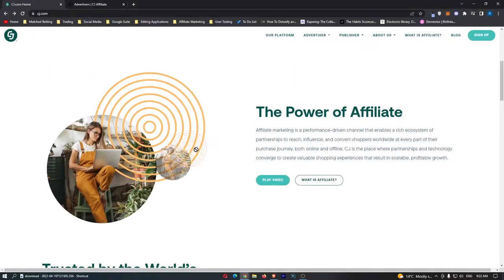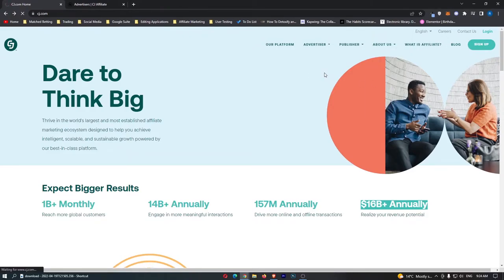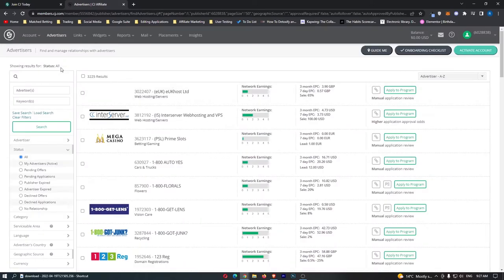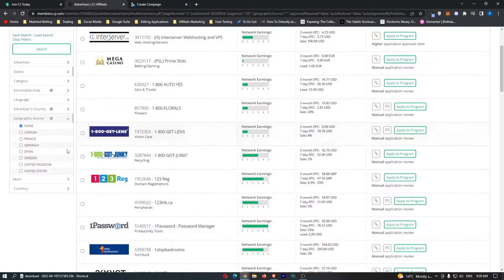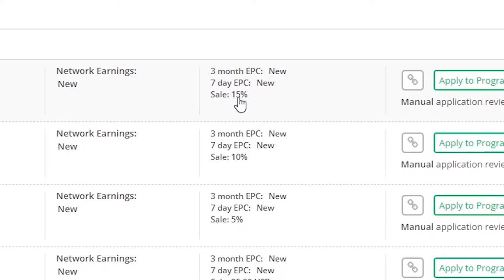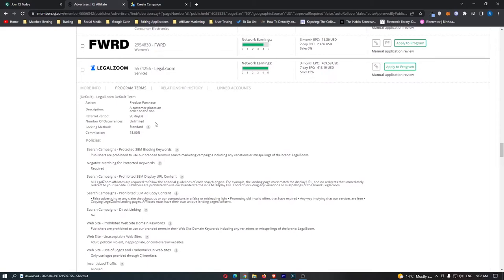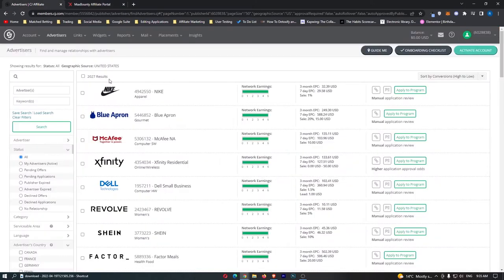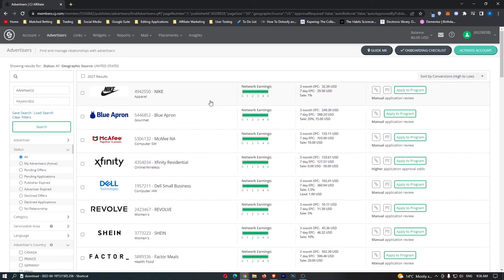How To Make Money With CJ Affiliate For Beginners (2022) | Make Money with Affiliate Marketing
In this video, I'm going to be giving you a step by step tutorial on how to make money online with CJ Affiliate marketing.

CJ Affiliate marketing is one of the best ways that you can make money online from home in 2022